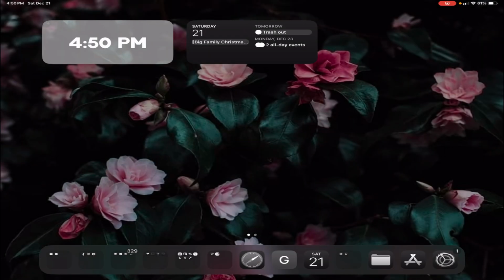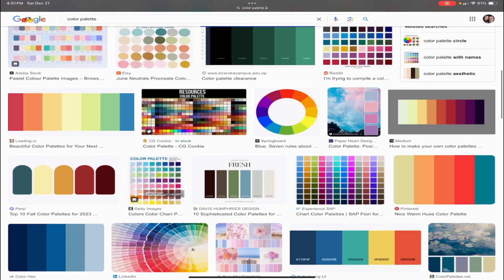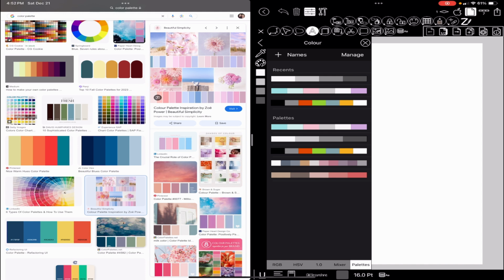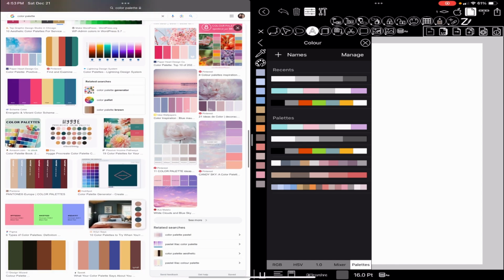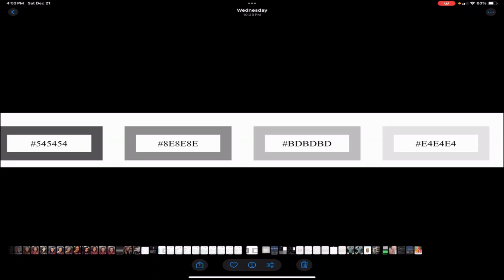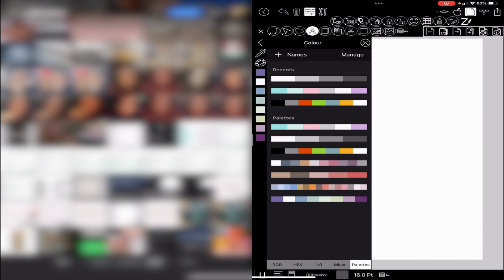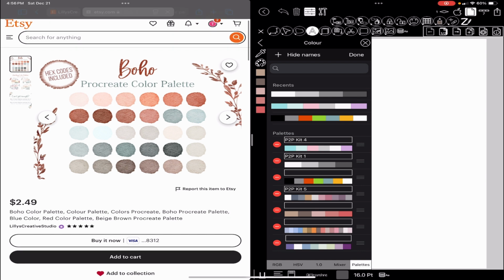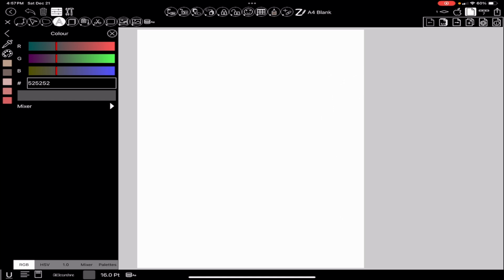LLovesMAC89|How to Find Color Palettes for ZoomNotes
If you have any video request Please leave them in the comments…

~Facebook Groups~
All Digital Planners Group:

Apps I use:
Keynote
Procreate
Magic Eraser
ZoomNotes
GoodNotes
Over
AnyFont
LumaFusion

~All of the stuff I use for Filming My Videos~
IPad Pro 12.9 5gen 256GB
Apple Pencil (Dupe)
Luma Fusion (Ipad app)

Please Don't Leave ANY HATE Comment's If you do they will be removed and you will be Blocked. Thank’s